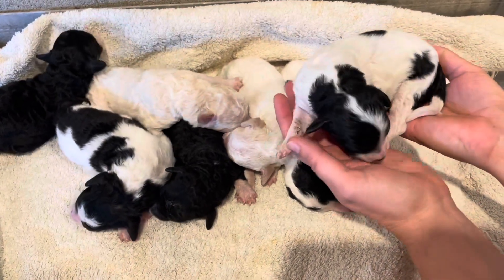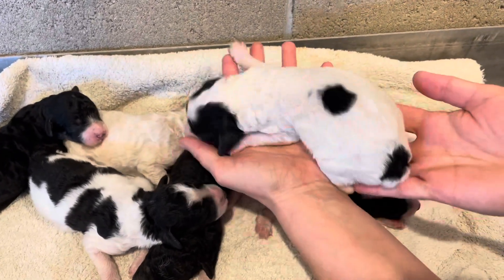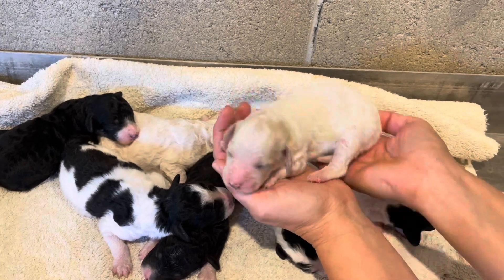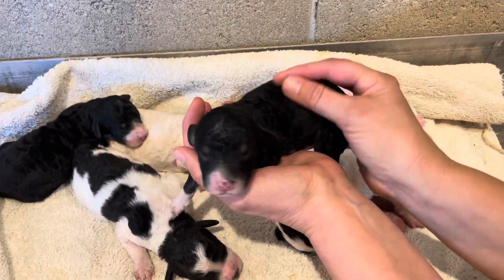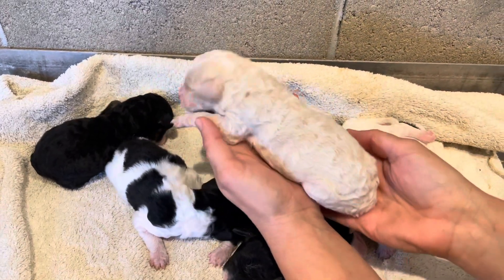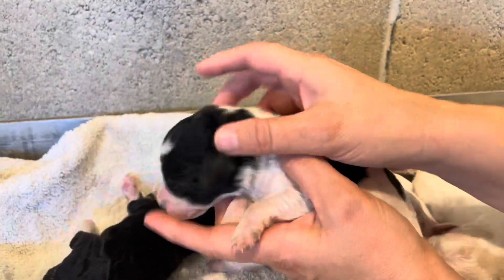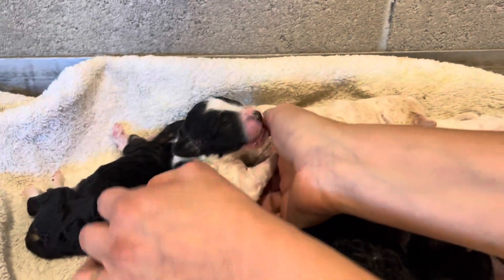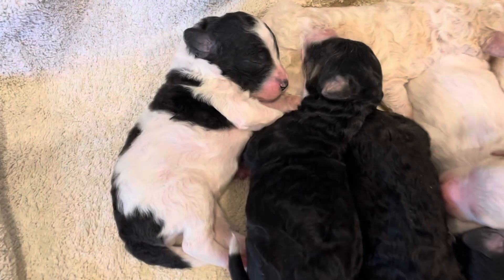Mini Bernedoodle Pups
Lulu’s Mini Bernedoodles are super sweet! They are growing well and we love snuggling them!

Black and White Parti Female 1-
Black and White Tri Parti Female 2-
Cream and Apricot Female 1-
Cream and Apricot Female 2-
Tri Color Female- Larson Family
Black and White Parti Male-
Tri Color Male-